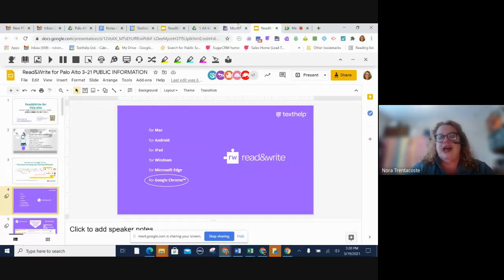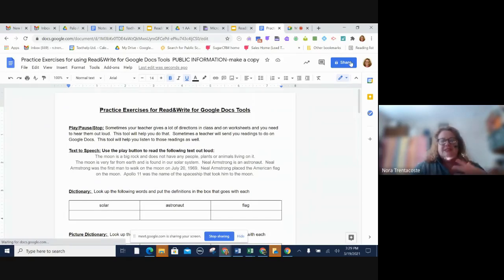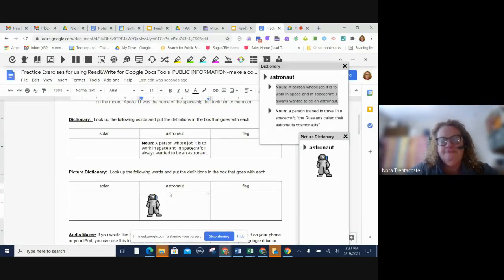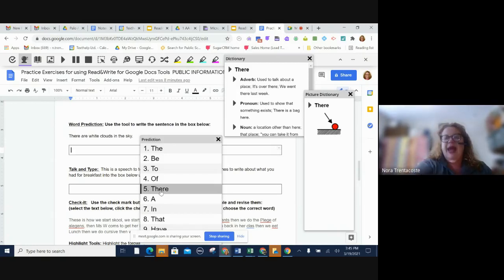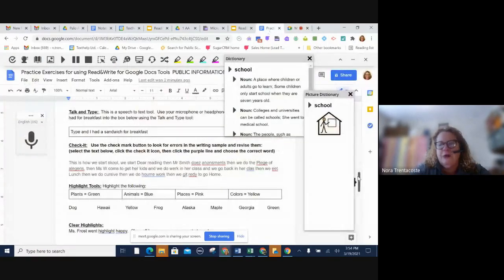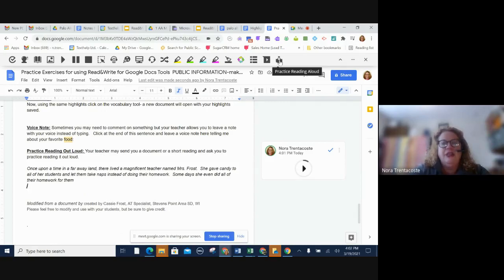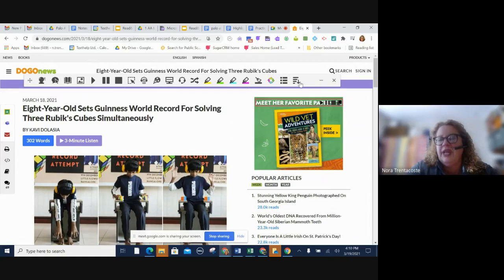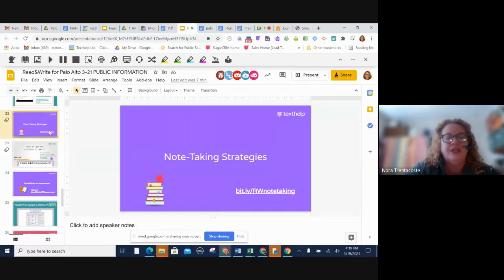PAUSD Read&Write pilot training 3-29-21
Overview of Read&Write for pilot teachers.
Info on downloading the three tools that make up Read&Write for Google Chrome

Practice doc template on slide 9- click on link to follow along.

Schoology integration video on slide 21

Part 2 question and answer training to be scheduled soon.